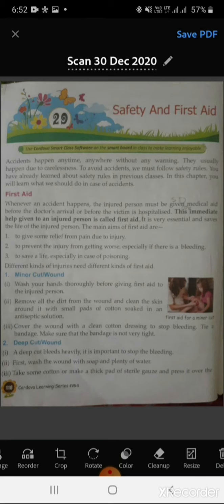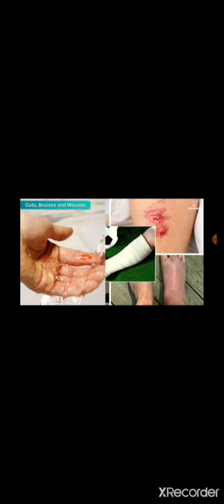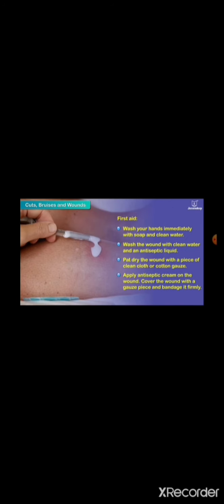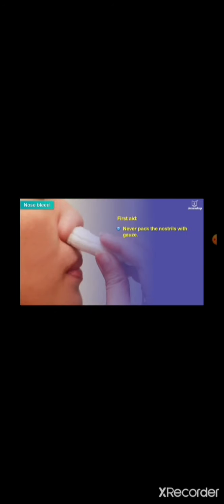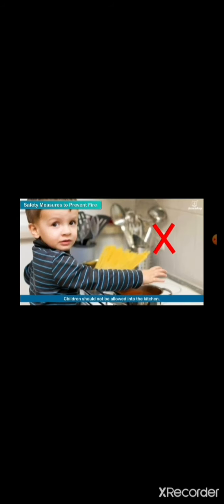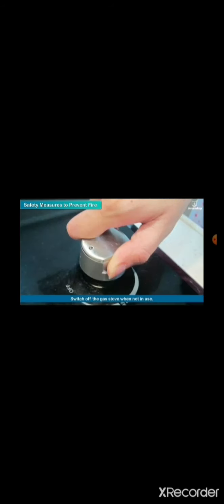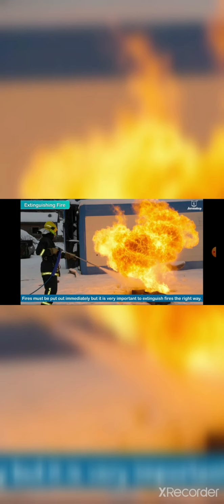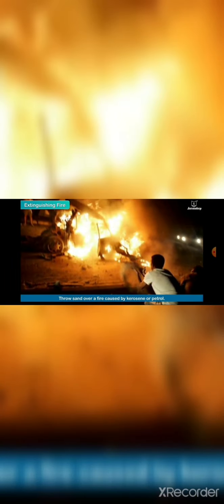Class 5th |Ch 29 Safety and firstaid| safety rules